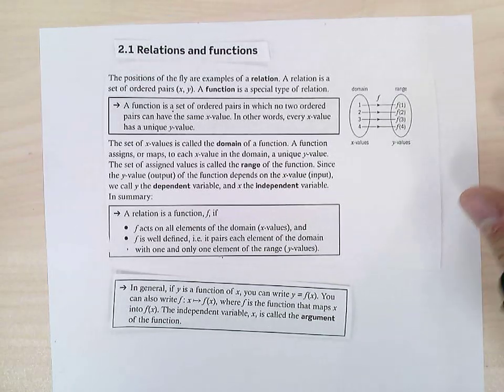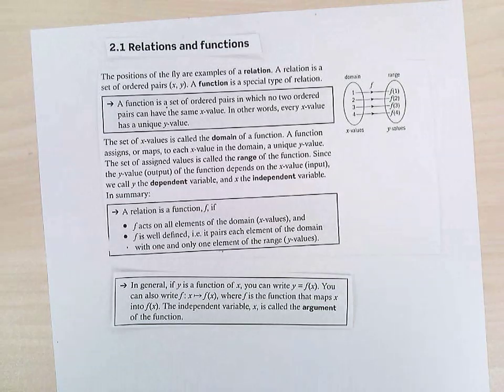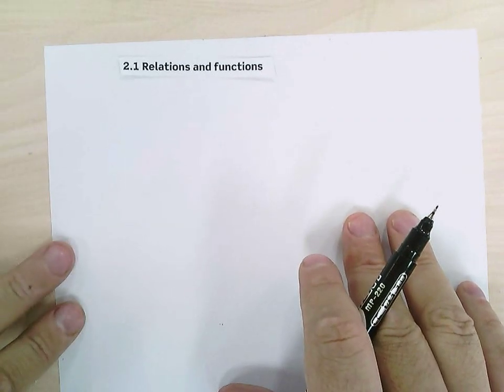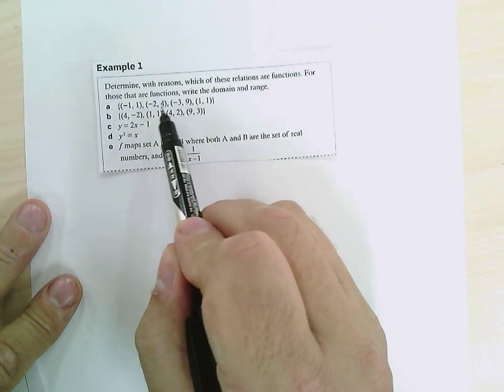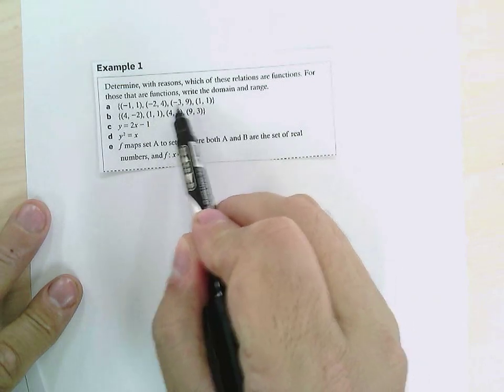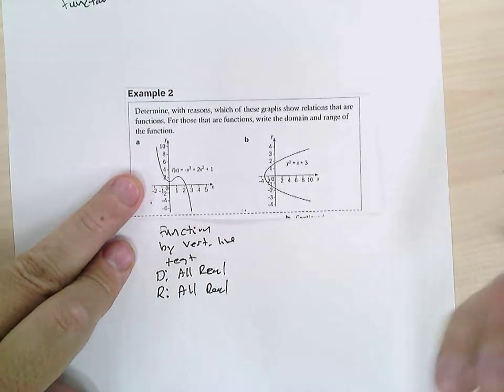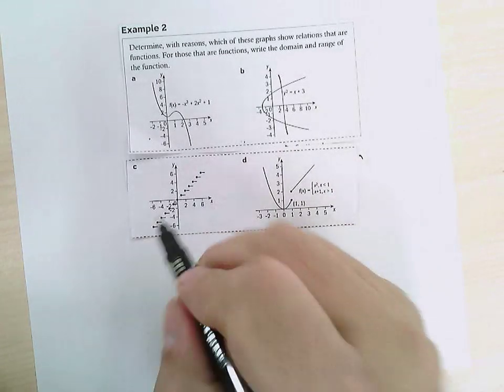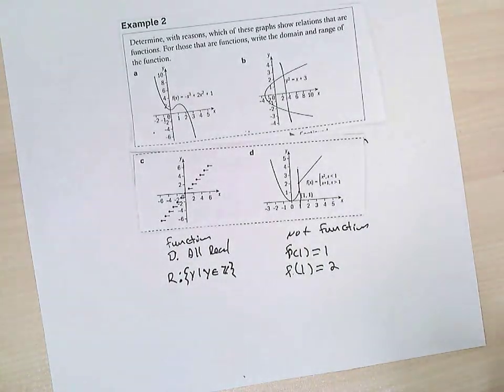2A Relations and Functions